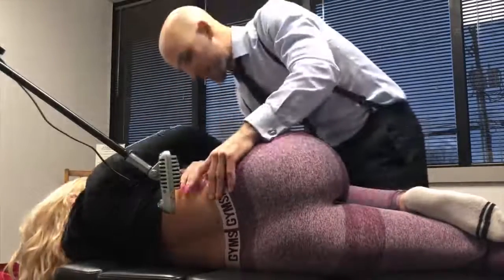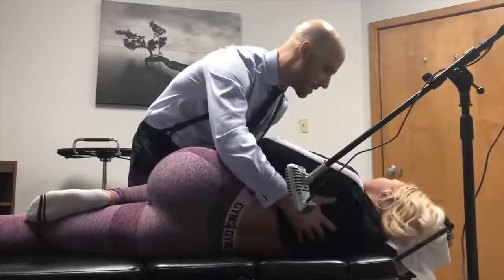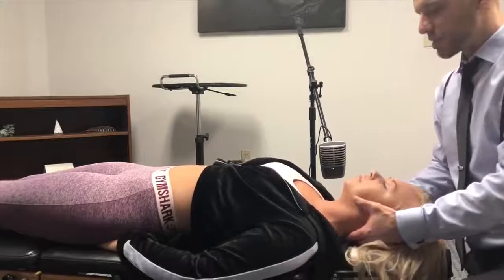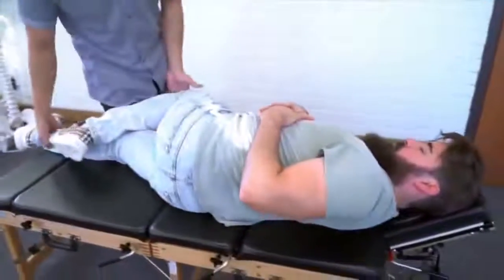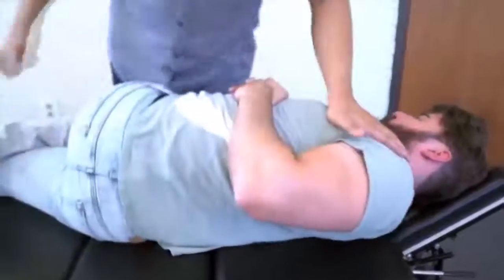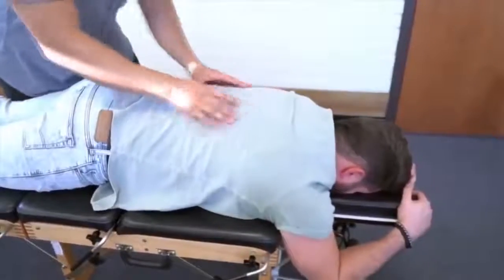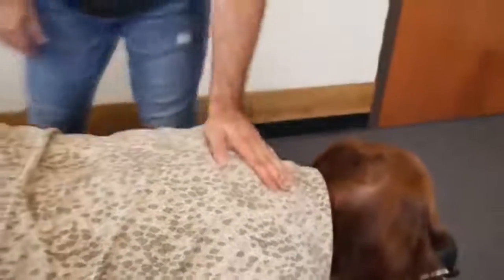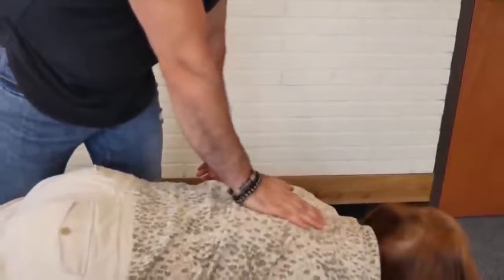RELAXING CRACKS FEET And FULL Body ASMR Chiropractic Adjustment RELIEF